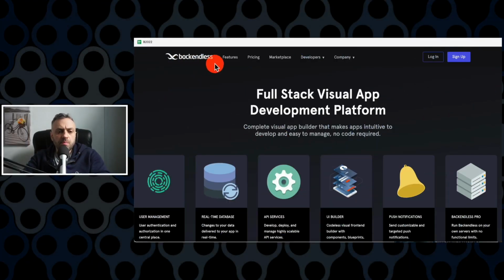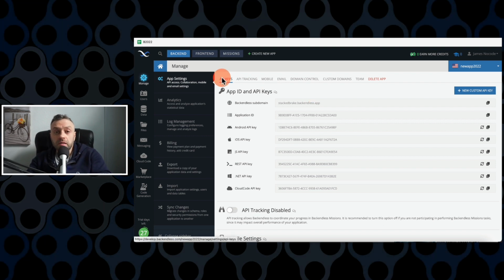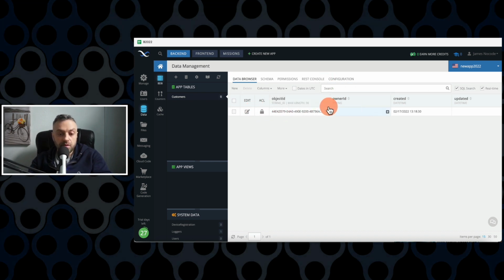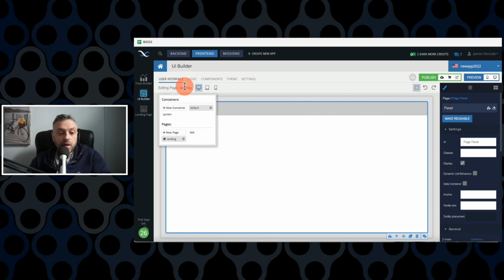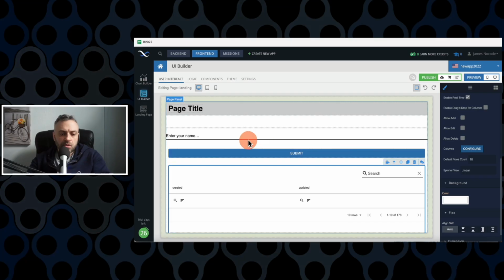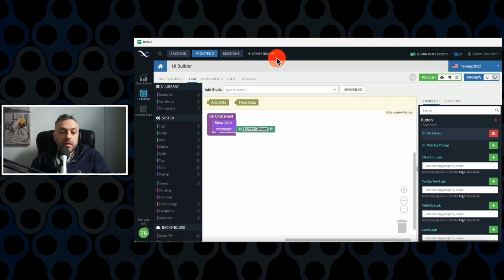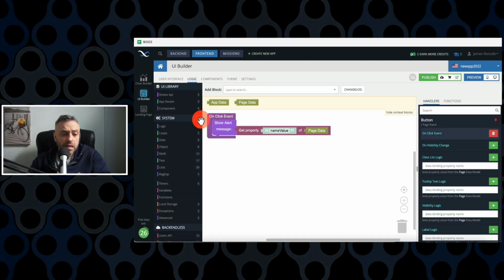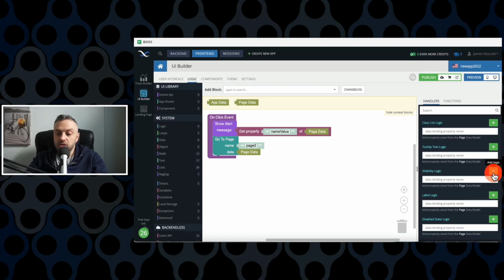Backendless Tutorial for Beginners 2022 (Better Than Bubble.io?!)